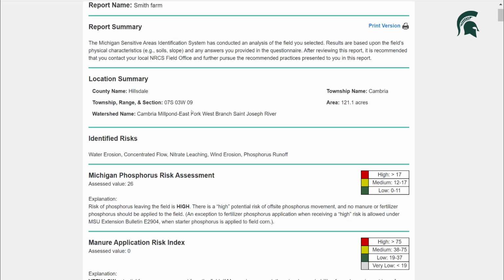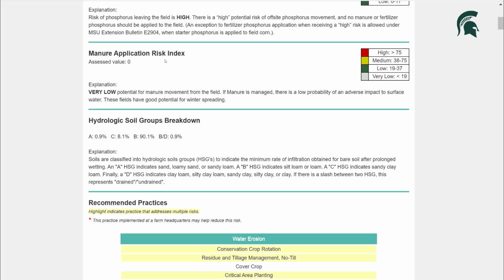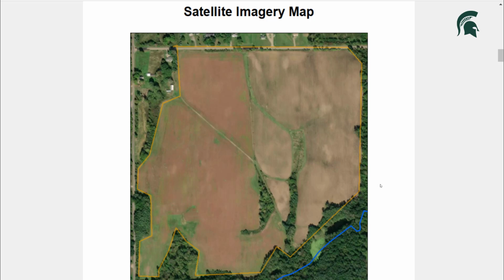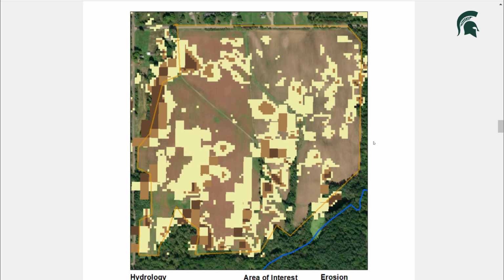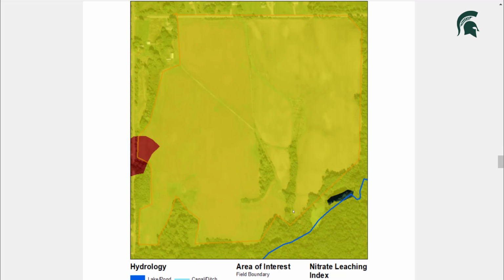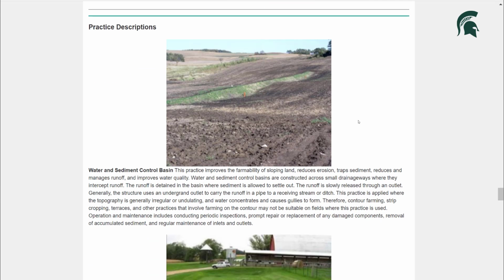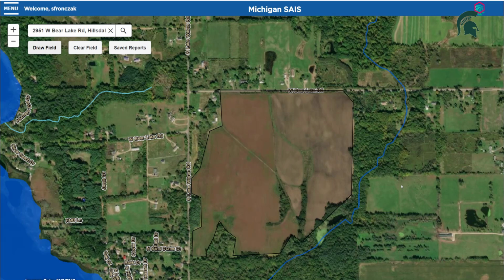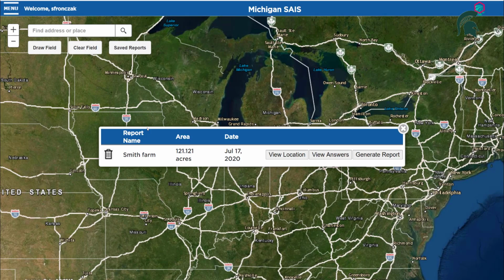SAIS Tutorial Video 2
The second of two tutorial videos describing the Sensitive Areas Identification System (SAIS), an on-line tool developed by the Institute of Water Research at Michigan State University for prioritizing water conservation efforts.